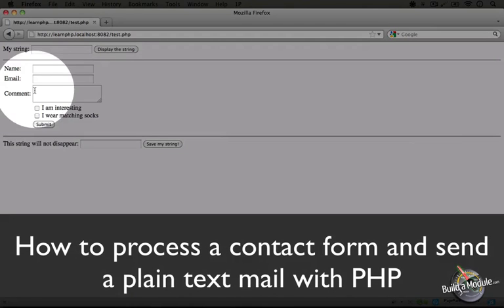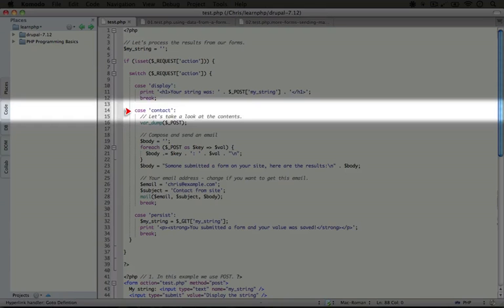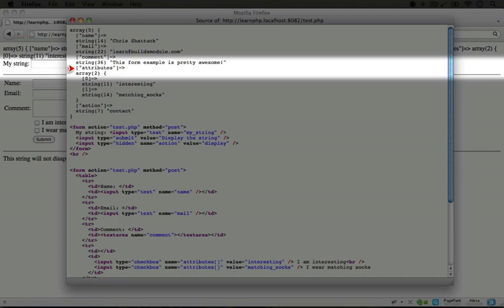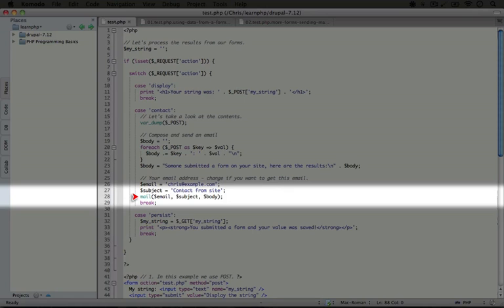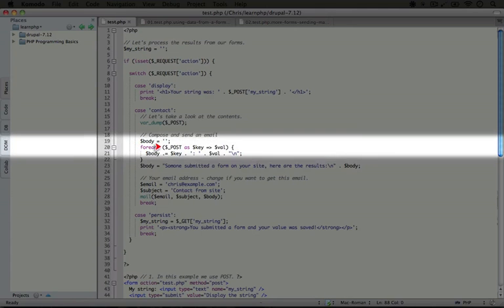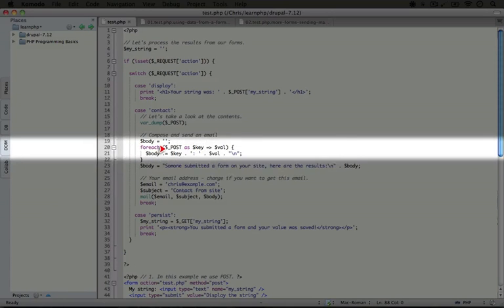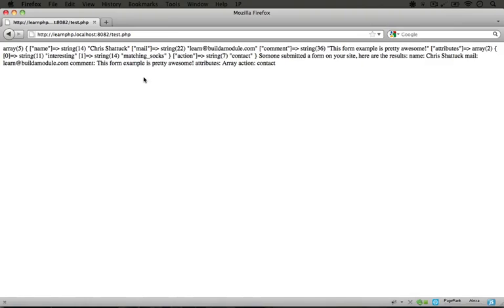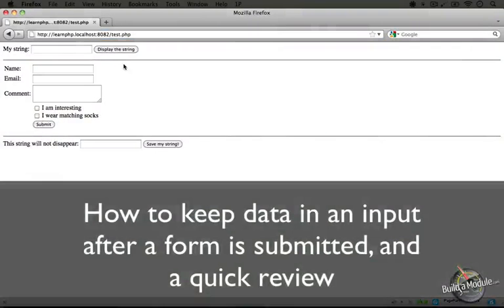74. How to process a contact form and send a plain text mail with PHP (a Drupal how-to)